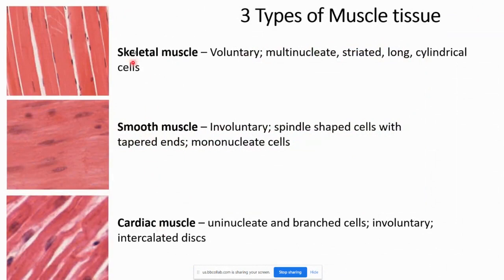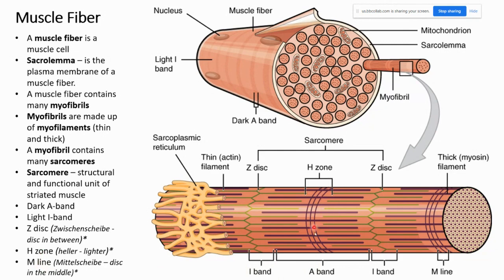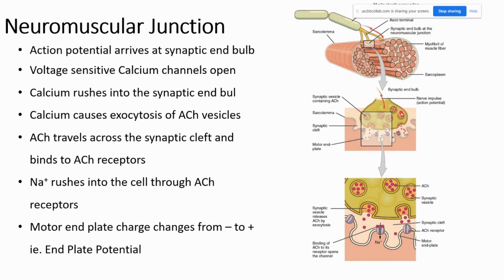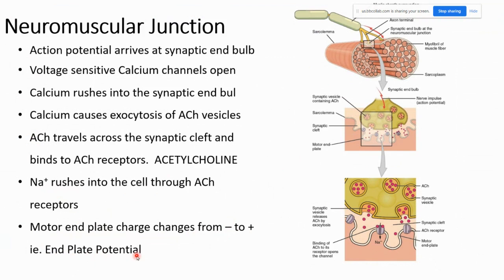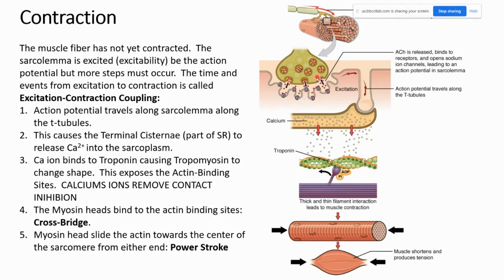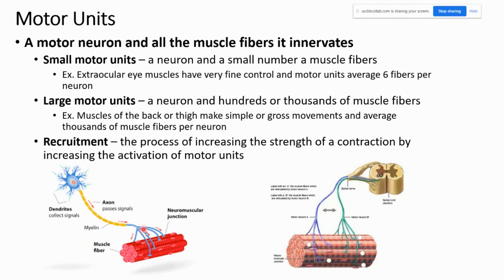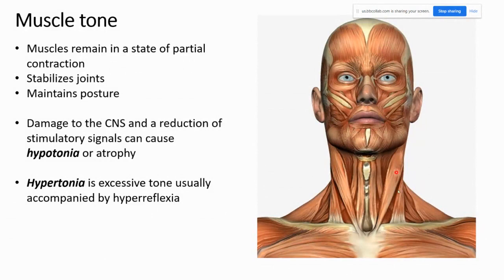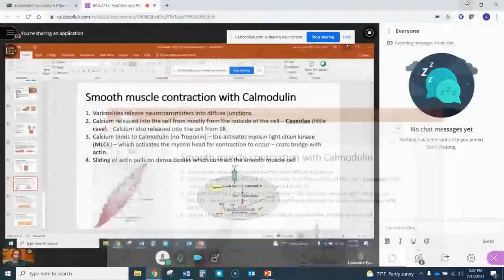Unit 3 Exam Overview of Chapter 10